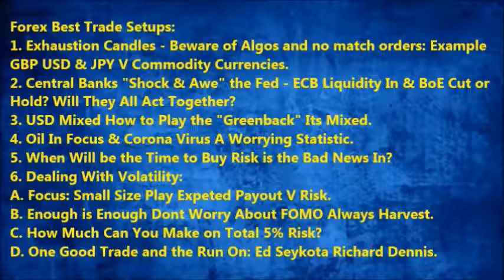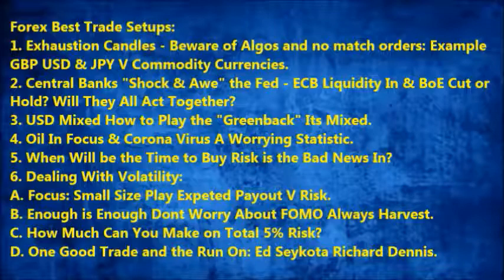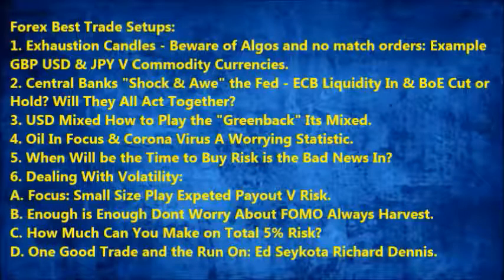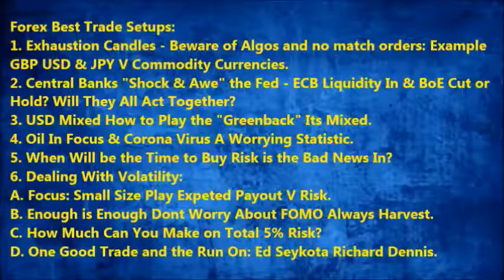Forex Trading: Best Trade Setups Now & Tips to Profit From Volatility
Get Life Access to our Member Center - Learn all our techniques and check our analysis of 14 pairs daily here get a RISK FREE 90 day trial: